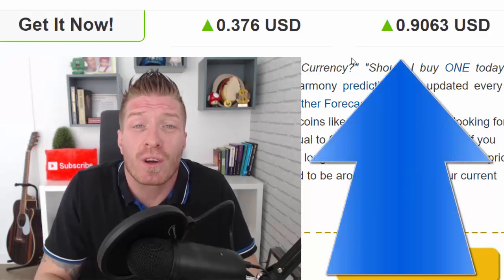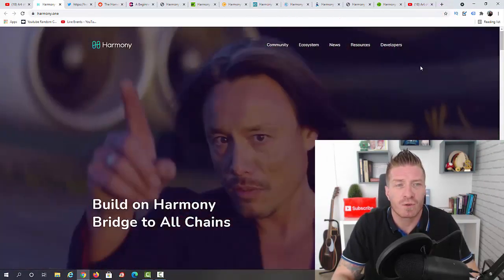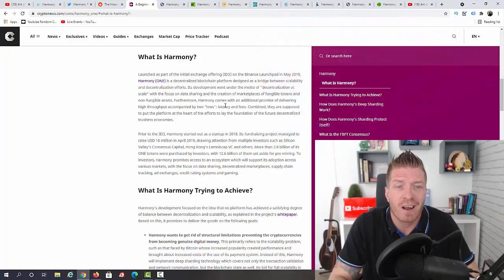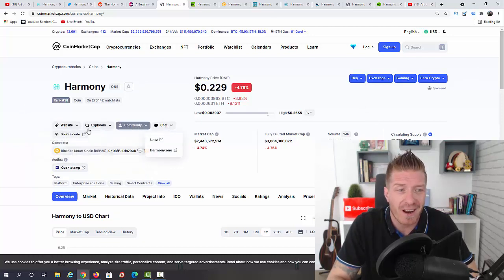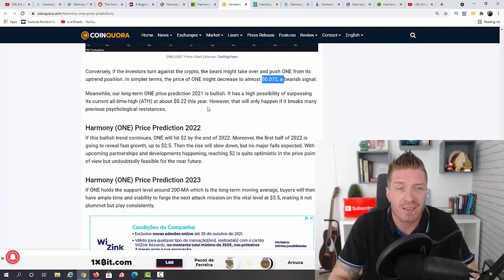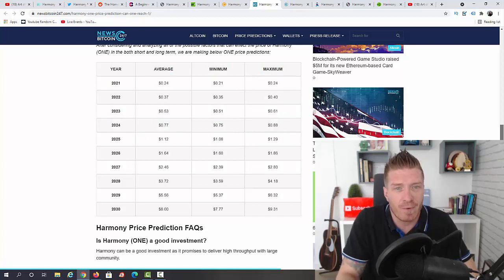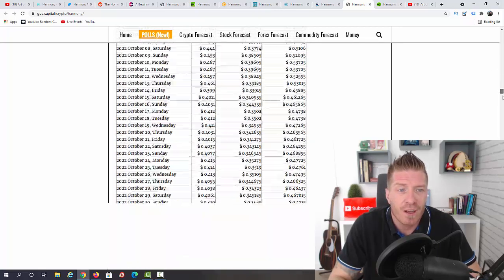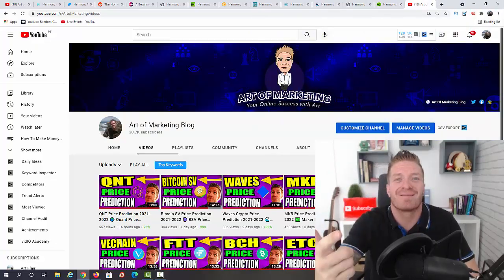Harmony One Price Prediction 2021-2022 🏆 Harmony Price Prediction 2021-2025 🏆🏆🏆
This video is all about Harmony One price prediction, and to be specific, Harmony One price prediction 2021, and also in the future Harmony One price prediction for 2025 and even 2030. What you're probably most interested in is the the Harmony price prediction and Harmony crypto in general, but I'll give you all the info on Harmony One price prediction today, Harmony technical analysis and much more than just Harmony One coin price analysis. We'll talk about Harmony technical analysis historically, Harmony One and how it works, my personal Harmony coin price prediction 2021, Harmony One technical analysis, today's Harmony crypto analysis, Harmony One news, and Harmony price increase in the next few days/weeks/months/years. Enjoy :)

- Art

CHAPTERS

00:00 Intro & Proof
00:39 Like & Sub
00:57 Harmony Website
01:27 Harmony Social
01:55 What is Harmony
03:16 Harmony Price
04:28 Harmony Prediction 1
04:53 Harmony Prediction 2
05:36 Harmony Prediction 3
06:41 Harmony Prediction 4
07:08 Harmony Prediction 5
07:37 Harmony Prediction 6
08:29 Harmony Prediction 7